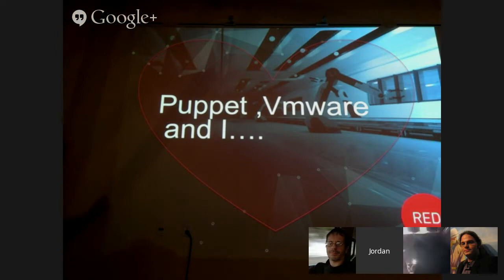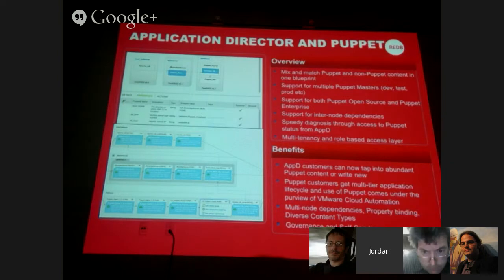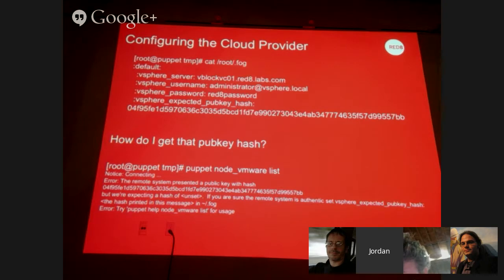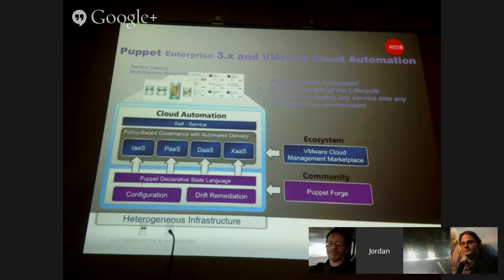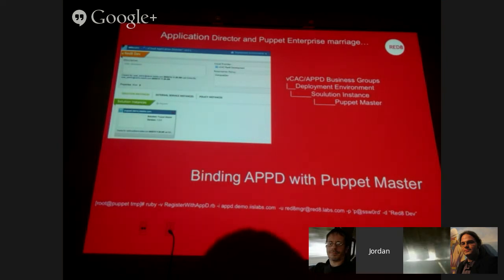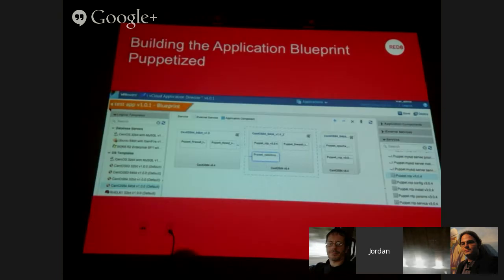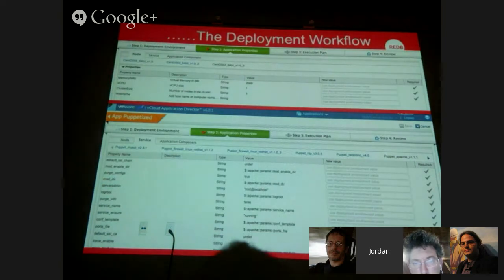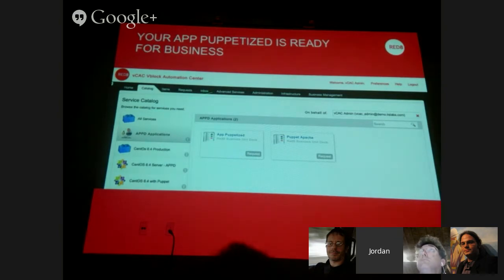UUASC-LA September Presentation Puppet Potpurri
For the September UUASC-LA presentation we are teaming up once again with the L. A. Puppet Masters Users Group to host three presentation on the Puppet configuration  management system.

• Roberto  Covarrubias, Red8 - Puppet & Vmware ecosystem

• Igor Flederick, Citygrid Media - Puppet code review and build workflow

• Christopher Webber, Chef Software - Configuration management From Both Sides Now

Whether you are current using puppet to manage your servers or some other tool this talk should provide some views on how one of the more popular system is used to configure systems for various deployments.

Please RSVP at the L.A. Puppet Masters Group Meetup site so that we can properly scale the chairs and snacks.